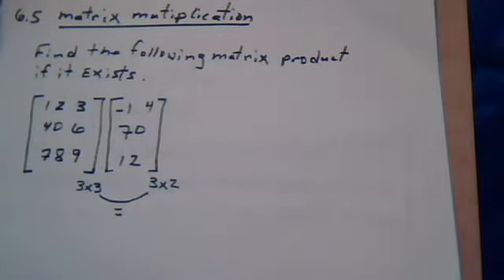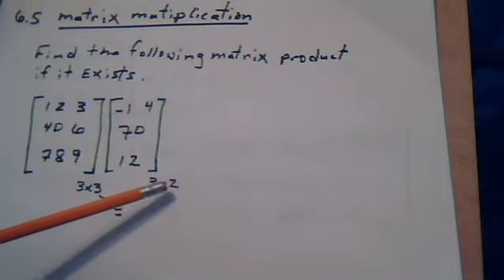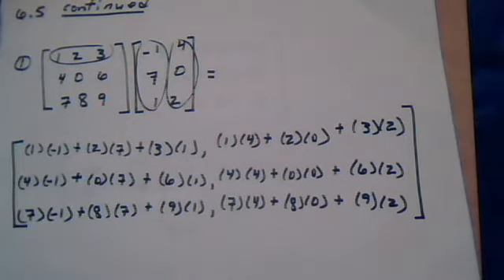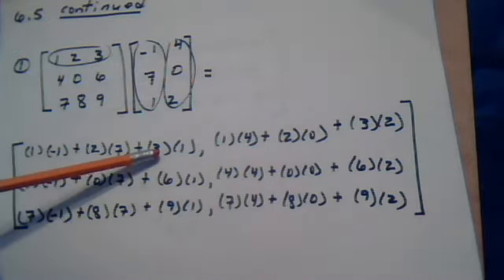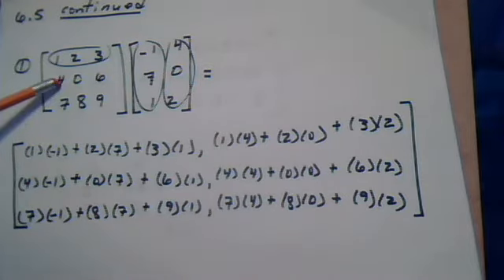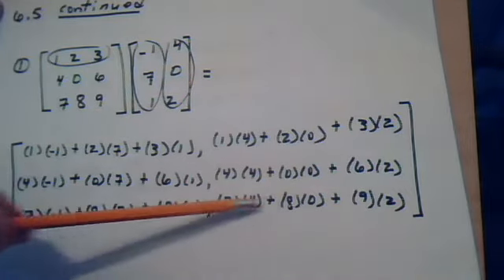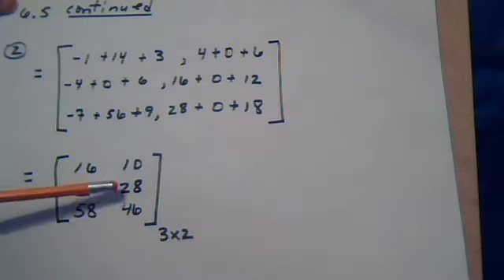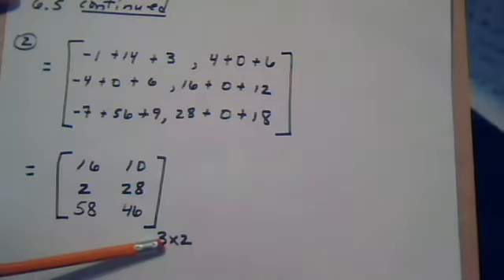1324 Ch 6 Matrix Multiplication